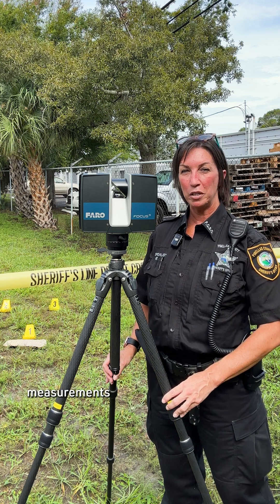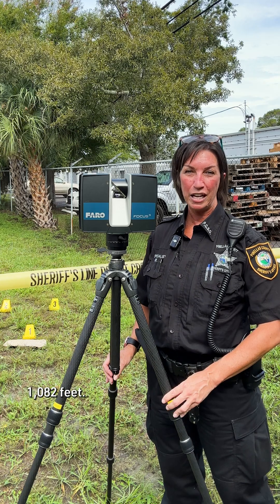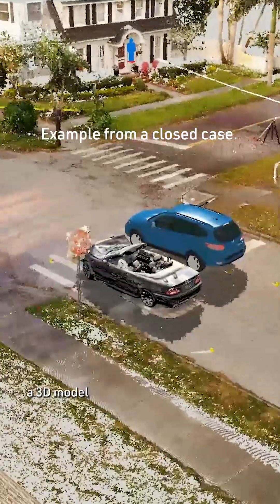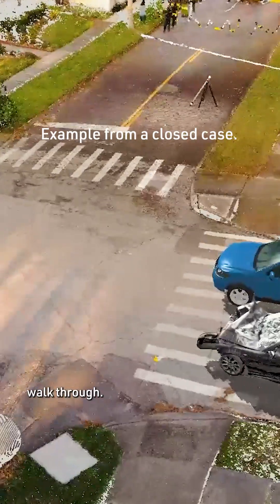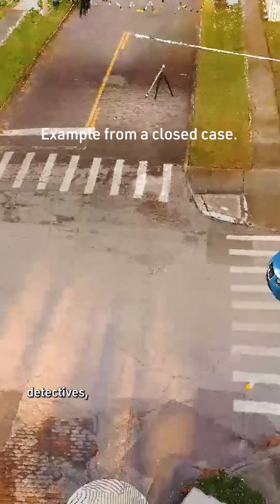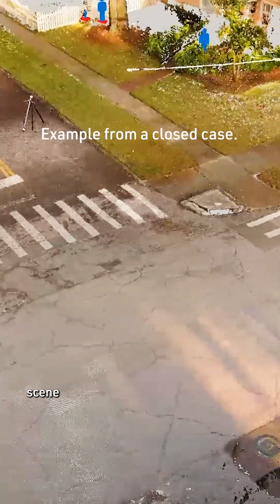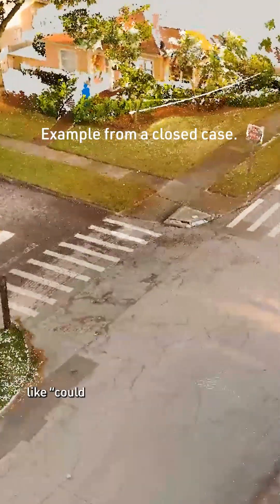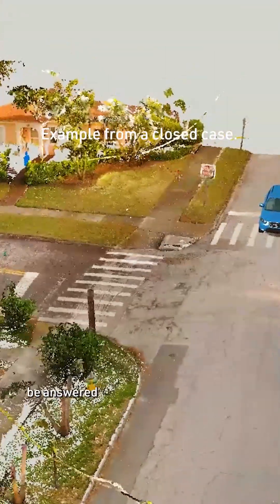FARO - An Incredible tool for forensics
This National Forensic Science Week, we thought we'd share one of the incredible tools we have at our disposal to aid in the documentation and collection of evidence at a crime scene.

FARO essentially recreates a crime scene you can visit and walk through. This allows detectives, attorneys, and even juries the opportunity to revisit the crime scene and all the evidence exactly as it was.